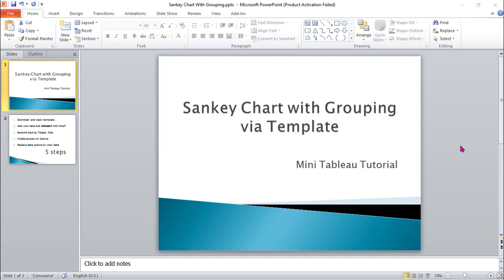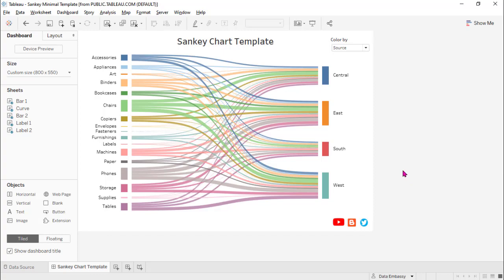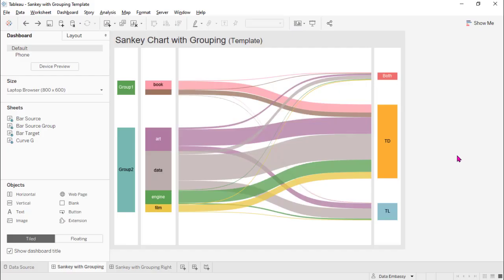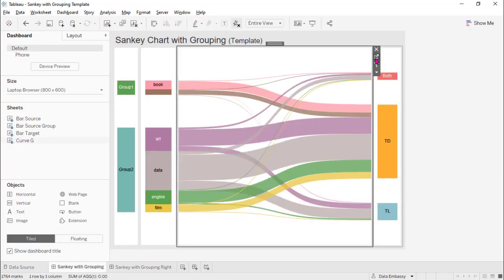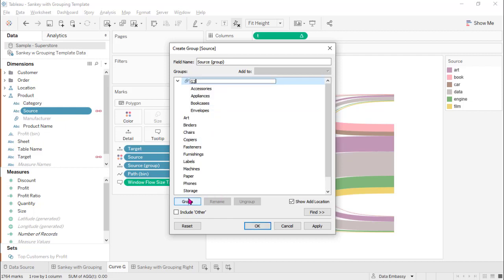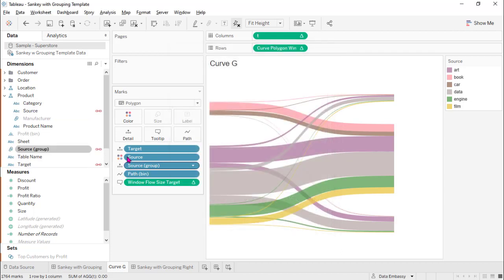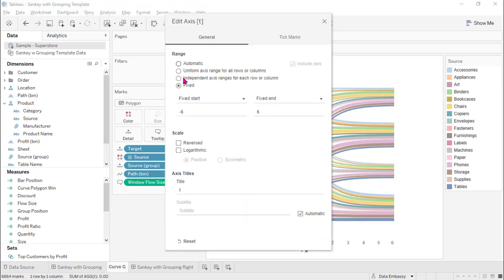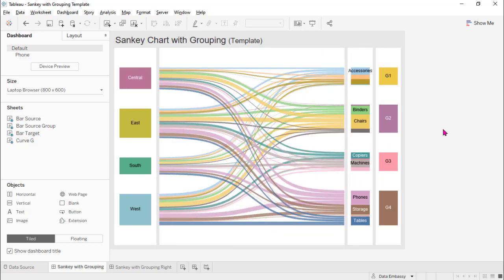Sankey Chart with Grouping via Template - Mini Tableau Tutorial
Template Workbook Download